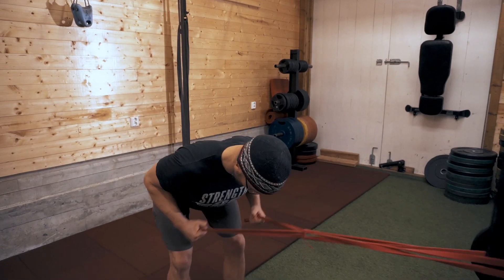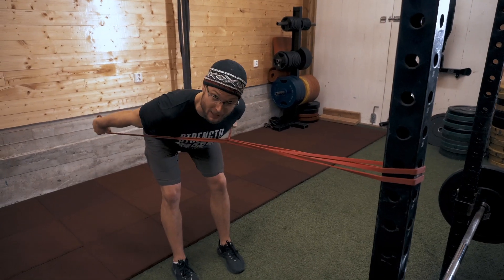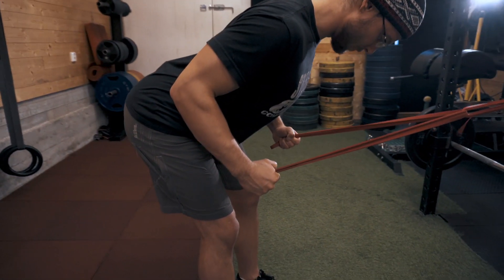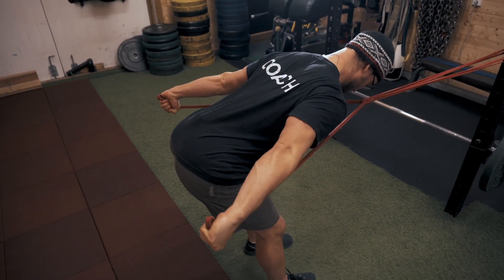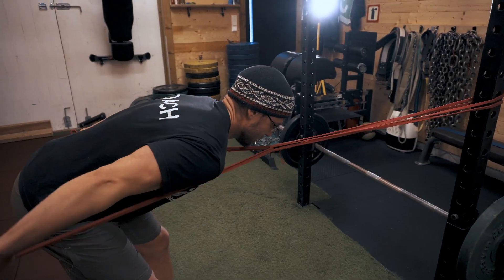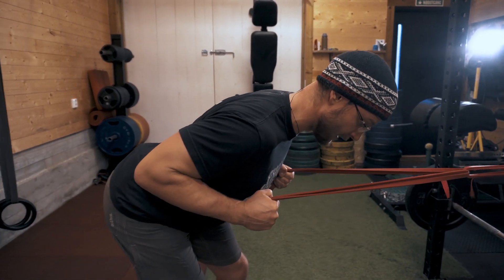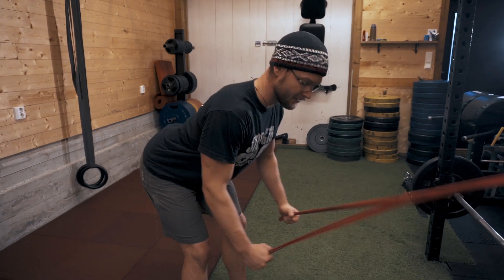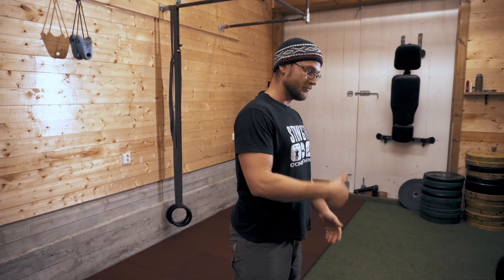Build those triceps with Cable Tricep Kickbacks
Bands or cables work with these.
Use high rep sets as burnout finishers for best results

GOOD FOR:
•Tricep work with bad elbows or shoulders
• Building big triceps when coupled with primary pressing work

 COACHING POINTS:
• Hold the cables with elbows bent to 90 degrees
• Set the shoulder blades and squeeze your lats
• Keep your shoulders from rolling forward
• Bend at the waist until you are almost parallel with the floor
• Extend back to 180 (Straight arms) then return to 90 start position (bent elbows)

AVOID
• Rounding your shoulders forward
• Rounding your mid and lower back
• Loosing the tension in the triceps

➜If you want to direct message me and the team, to ask questions, get free resources, or just say Hi 👋, just click this